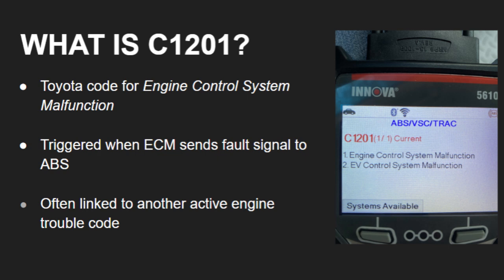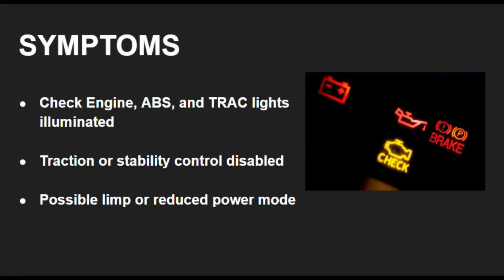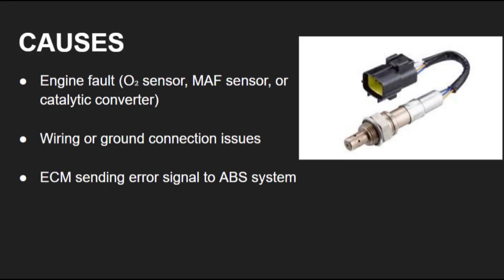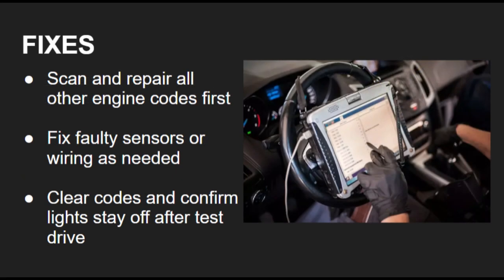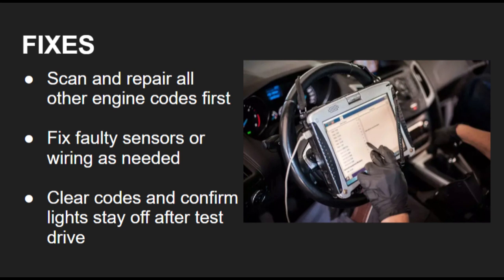Toyoda C1201: Engine Control System Malfunction | Cause, explain, symptoms and Fixes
In this video, we explain the Toyota C1201 trouble code, also known as “Engine Control System Malfunction.” This code doesn’t always mean there’s a problem with your ABS or traction control system — it often indicates that your Engine Control Module (ECM) detected another issue affecting those systems.

We’ll walk you through the common causes, symptoms, and step-by-step fixes for the C1201 code, including how to check for related engine codes, inspect wiring and grounds, and verify your repair after clearing the code.

If your Check Engine, TRAC, and ABS lights are all on in your Toyota, this video will help you understand why and how to fix it properly.

“The information provided in this video is for general informational purposes only. While we strive to provide accurate and up-to-date information, we make no guarantees regarding the completeness, reliability, or accuracy of the content. Always consult a qualified mechanic or technician before performing any repairs or modifications to your vehicle. The views and opinions expressed in this video are those of the creator and do not constitute professional advice.”